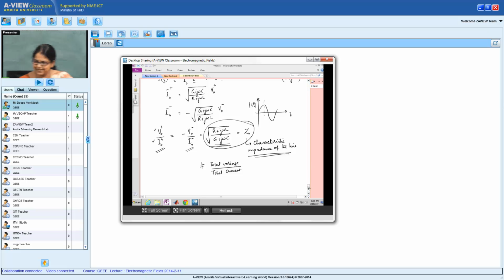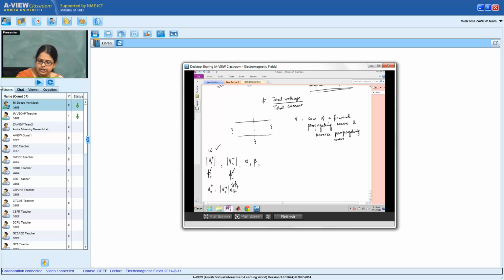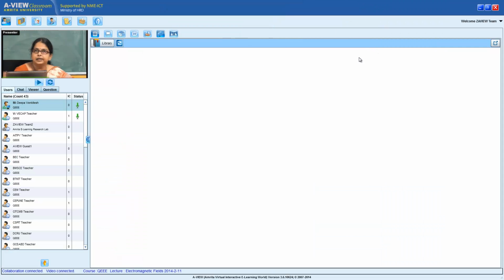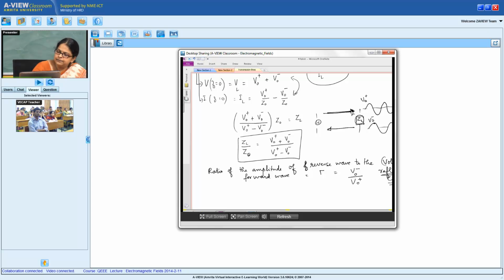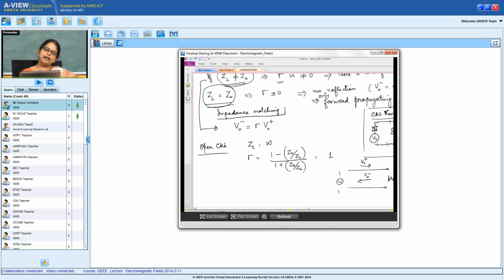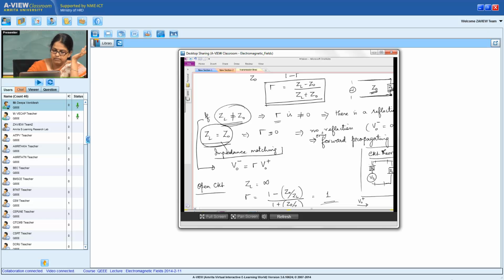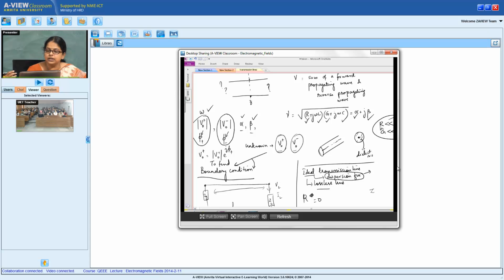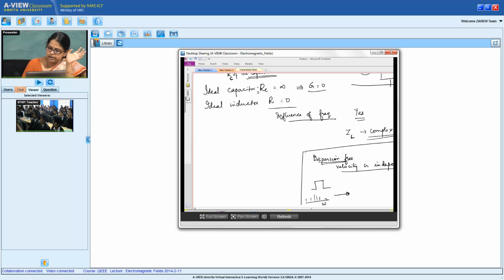QEEE Lecture 4- Transmission Lines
Topics covered: Transmission Lines